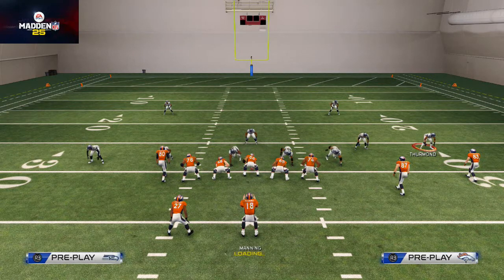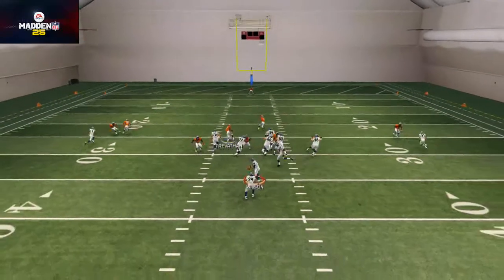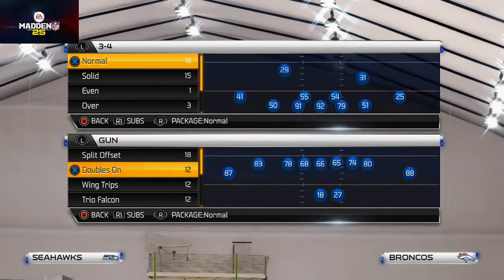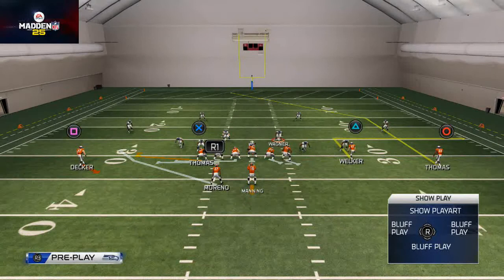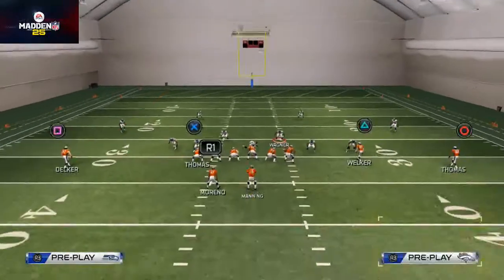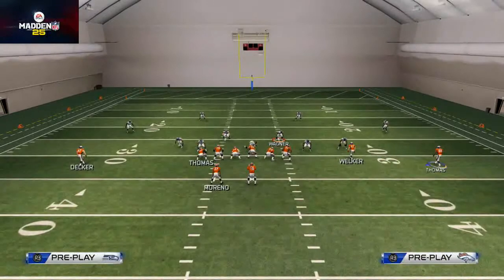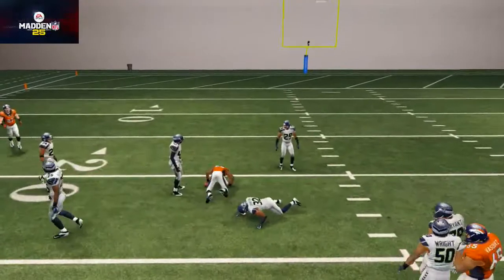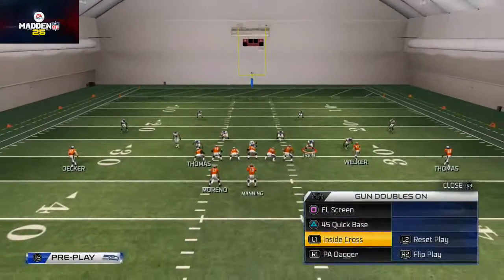Madden 25 Tips - The Key to Beating the Blitz in Madden 25: Atlanta - Blitz Beater